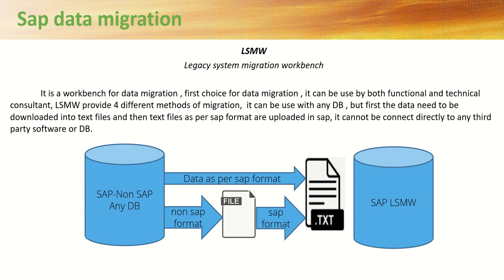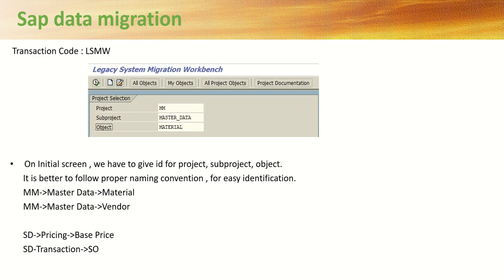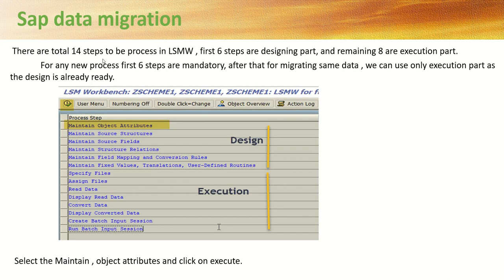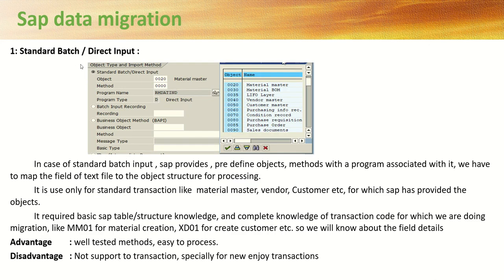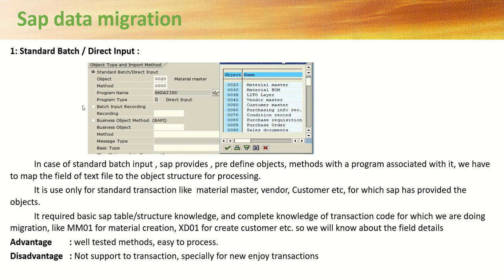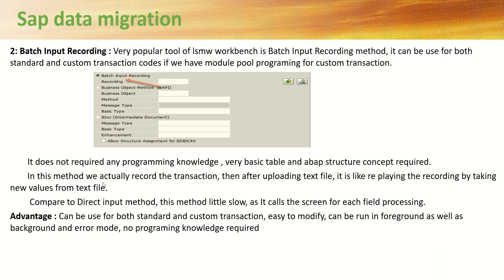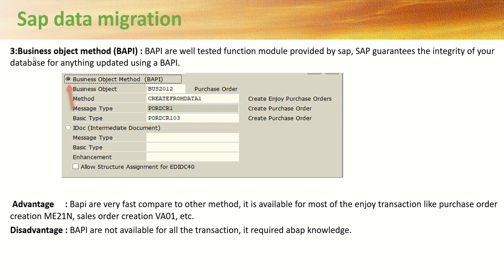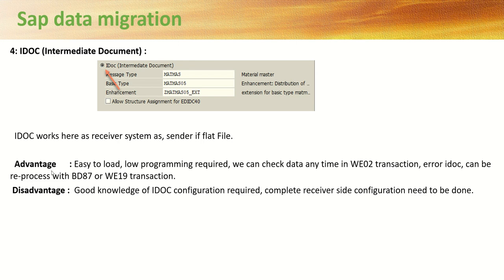2 SAP Data Migration Using LSMW - BDC -BAPI and LTMC Introduction Continue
2 SAP Data Migration Using LSMW - BDC -BAPI and LTMC Introduction Continue